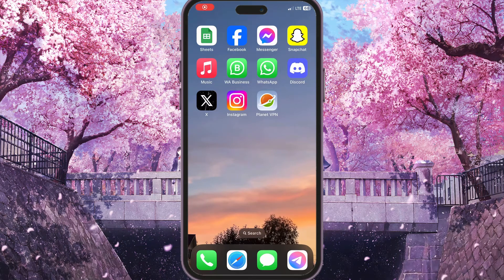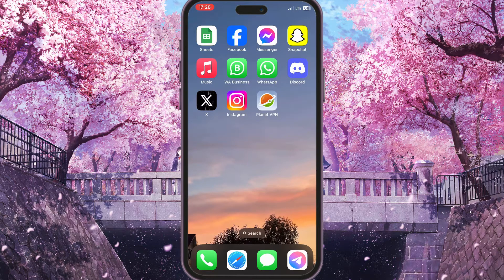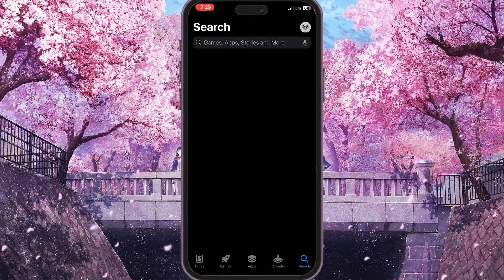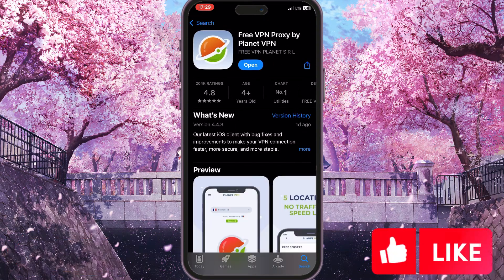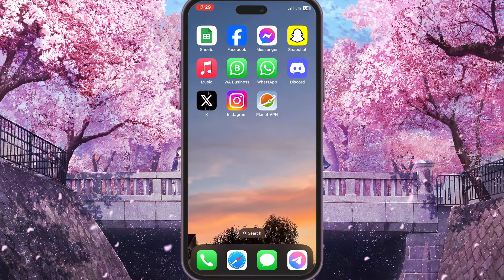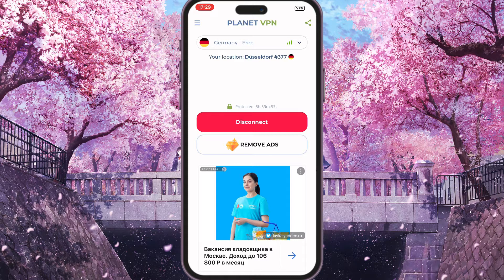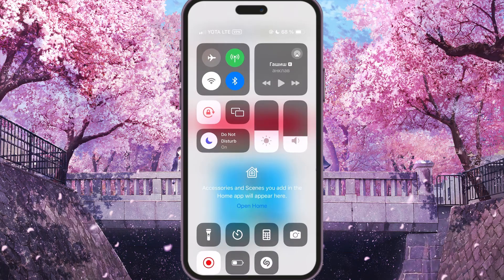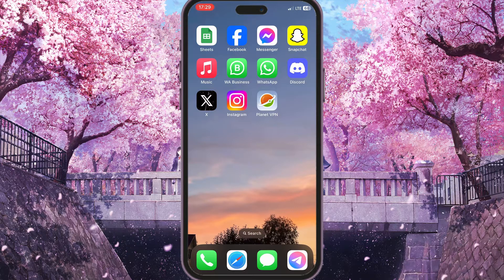How To Use X (Twitter) With VPN (2024)